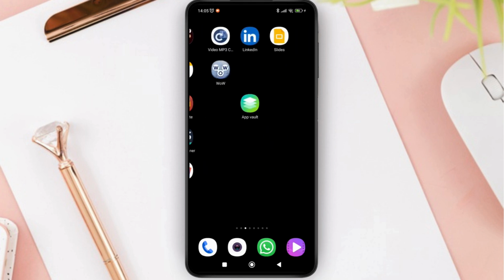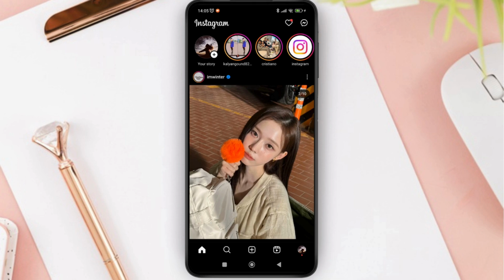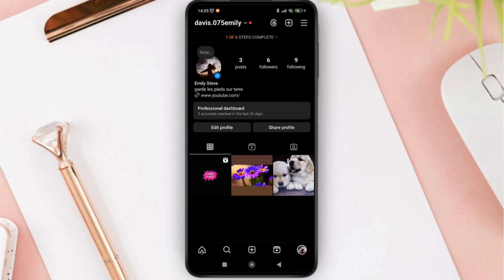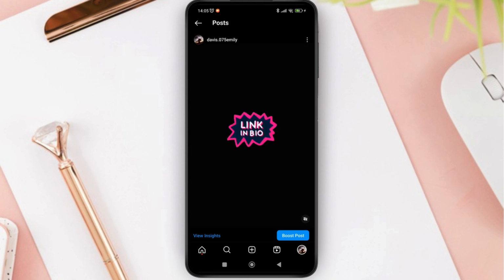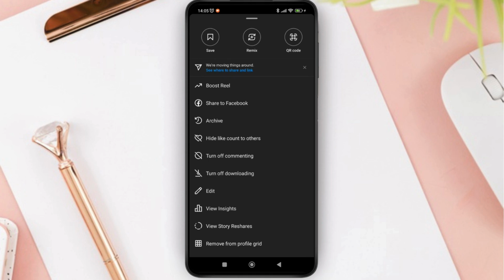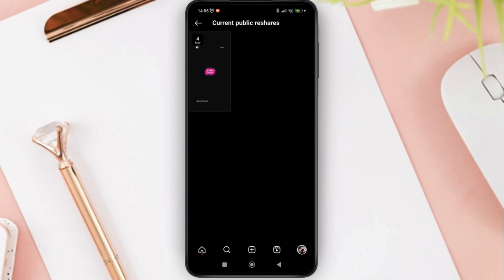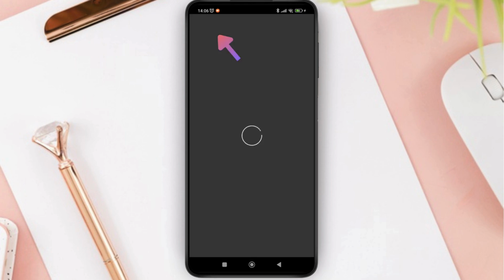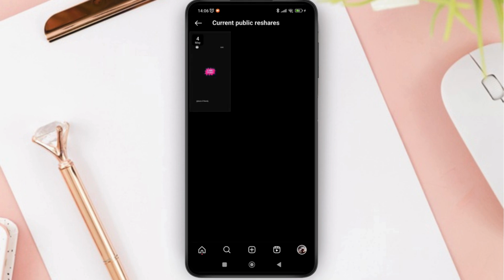How To See Who Shared Your Instagram Reel - Easy!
How To See Who Shared Your Instagram Reel

Curious to know who has been sharing your Instagram Reels? In this video, we’ll show you an easy and effective way to see who has shared your Instagram Reels.

What You’ll Learn:

How to access your Reel insights
Steps to see who has shared your Reel
Tips to increase engagement and shares on your Reels
Steps Covered:

Open Instagram and Navigate to Your Profile: Start by opening the Instagram app and going to your profile page.
Access Reel Insights: Tap on the Reel you want to check and then tap on the three dots (•••) or swipe up to access the insights.
View Shares: In the insights, you’ll see various metrics. Look for the “Shares” count to see how many times your Reel has been shared.
Check for Public Shares: For public accounts, you can sometimes see who shared your Reel by looking at your notifications or checking the shares under the Reel itself.
Note: Due to Instagram’s privacy policies, you may not be able to see the exact usernames of everyone who shared your Reel, especially if their accounts are private.